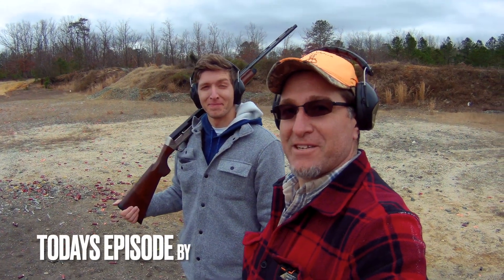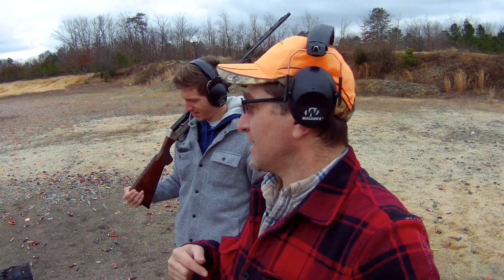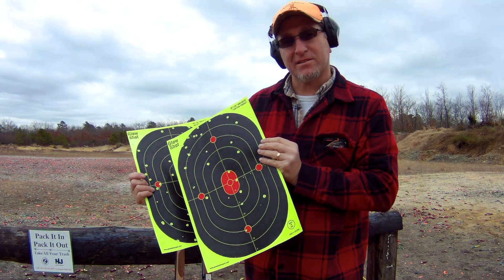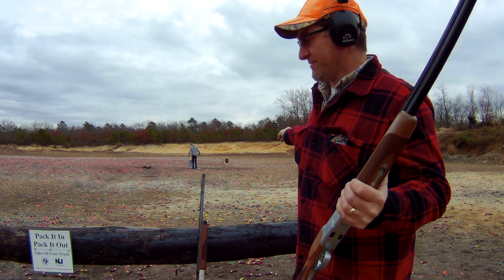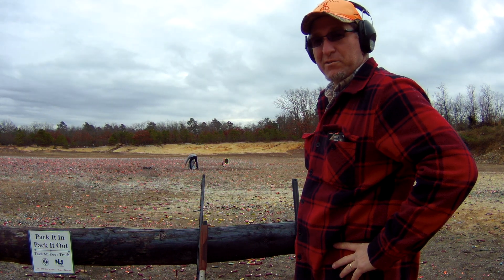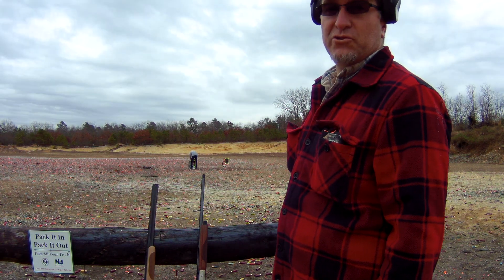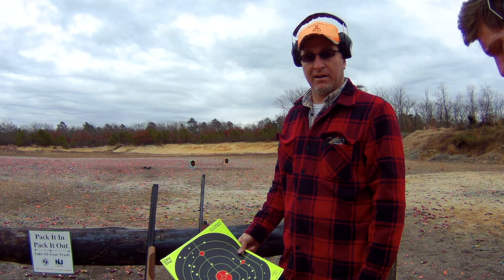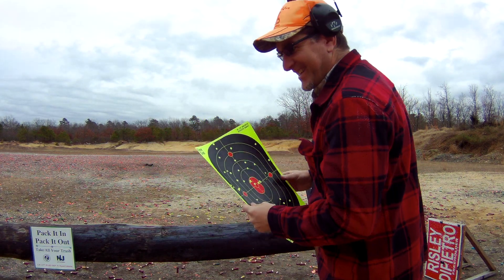20ga Carlson Cremator Chokes in Benelli Legacy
Hey there fishing fans.  I traded in my ATI Calvary for a CZ Redhead Premier Target.  It was more my style of gun.  30" barrel and 7lbs.  My plan is to hunt ducks, pheasant, & quail with it.  I brought it out today to pattern the chokes that came with it and the Cremator Chokes I use in my ATI.  Unfortunately the CZ choke system is a Huglu system and not the Benelli/Mobile choke system the ATI used.  I have purchased some Carlson Chokes that will work in my CZ but were b/o for 4 months (video of those chokes to come).  I also got rid of my wife's Franchi (she didn't like it) and since the Cremator chokes will work in my Benelli Legacy I brought that out to pattern as well.  And OMG you need to see the results of that. Make sure you watch till the end.  I also traded up steel shot for this Boss ammo I found online.  I bought 3 boxes of 3/5 shot and it is a bismuth shot rather than steel.  Hopefully it patterns well and I can knock some ducks to the ground.  Tell me what you think about it in the comments below.  Enjoy the vid guys.